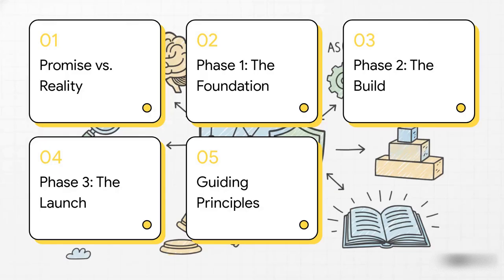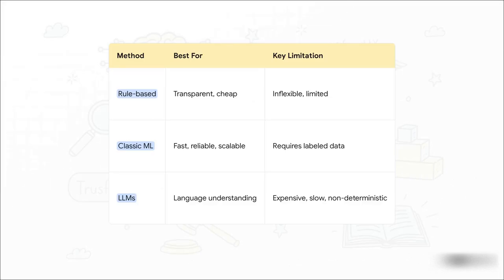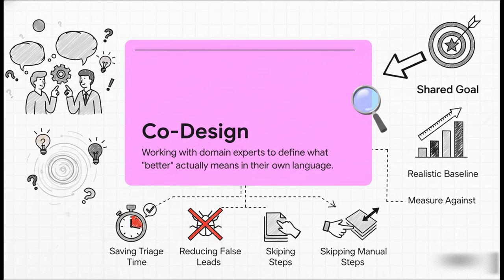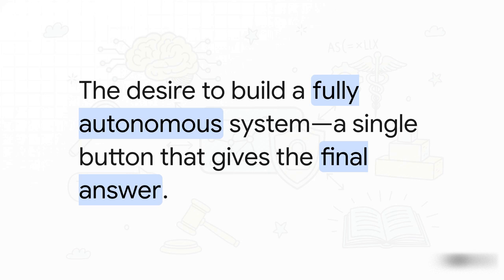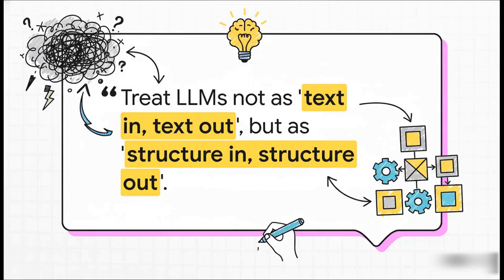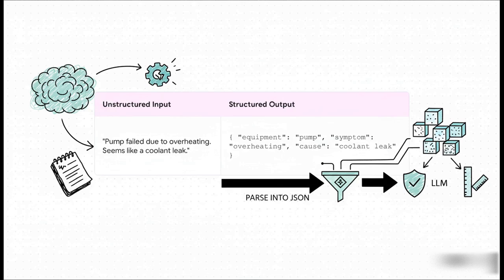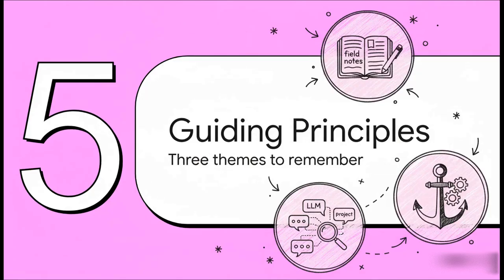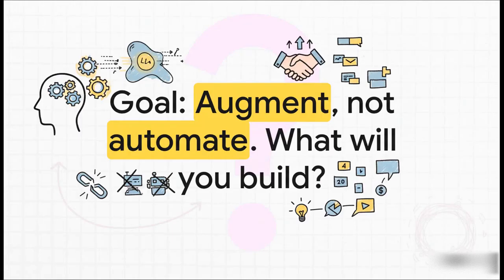Handbook in Building LLM Tools for Engineers